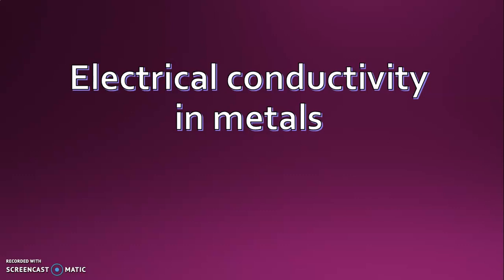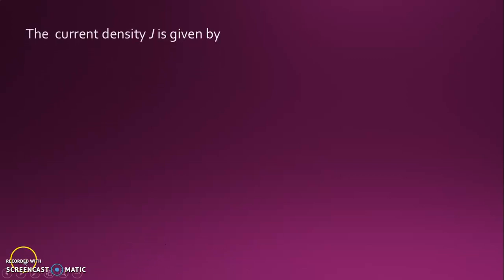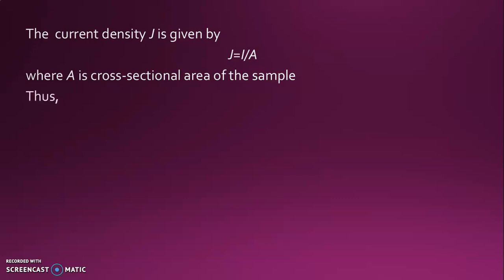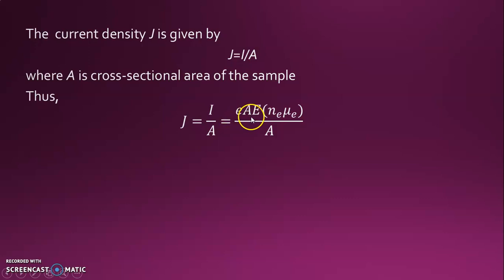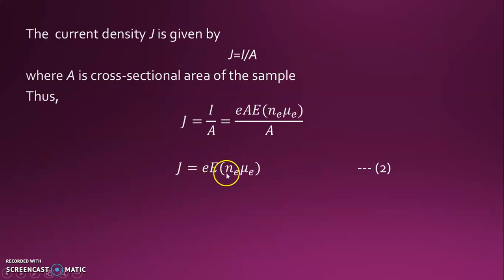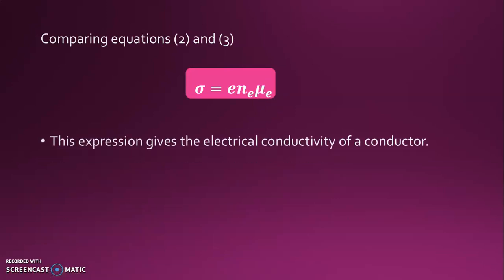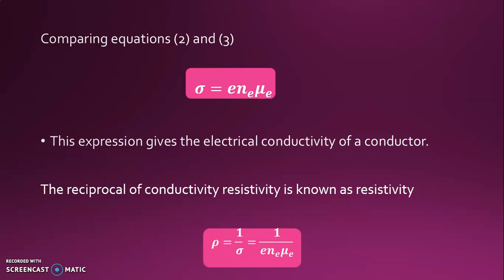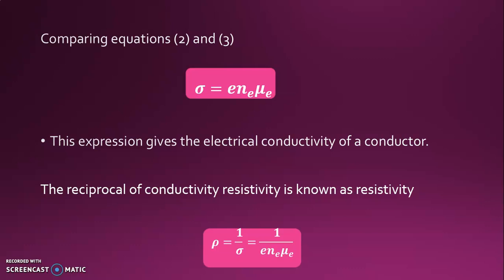Electrical conductivity in Metals